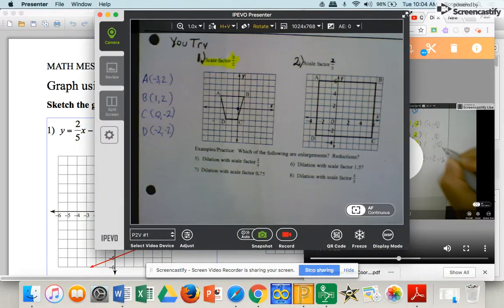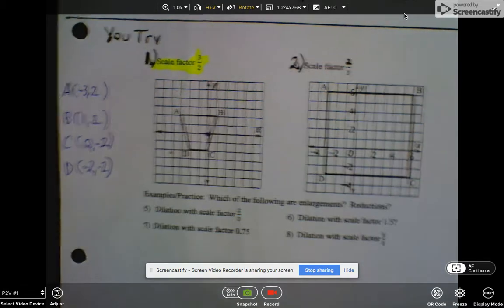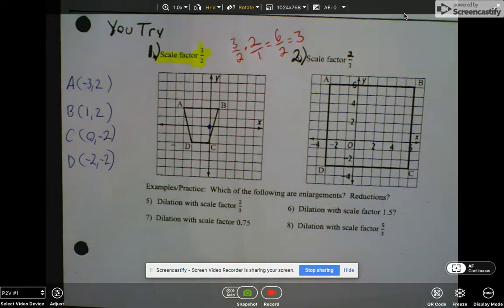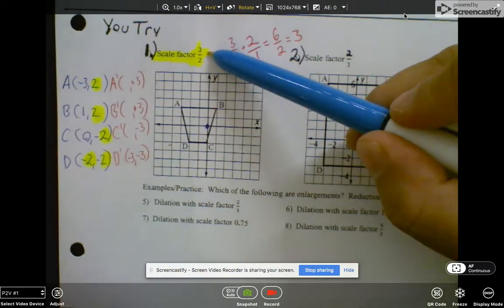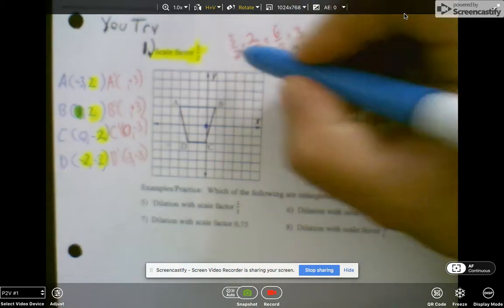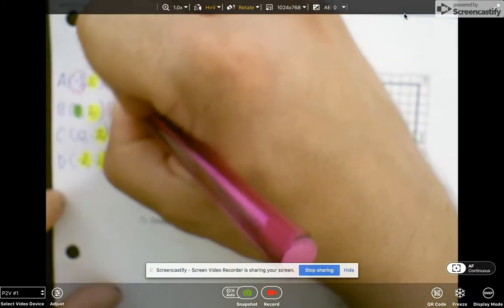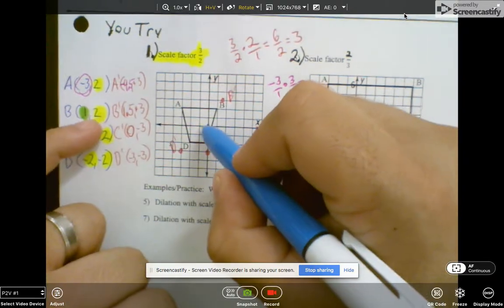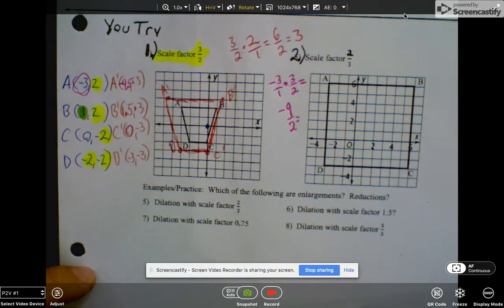Dialation SF = 3/2 Period D